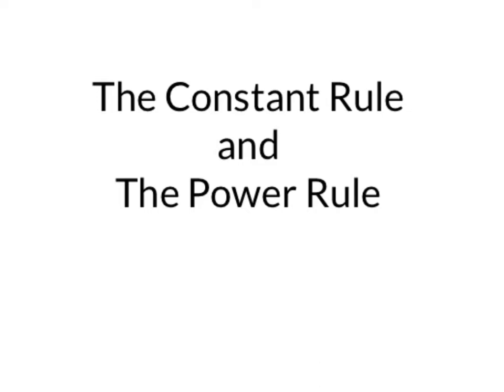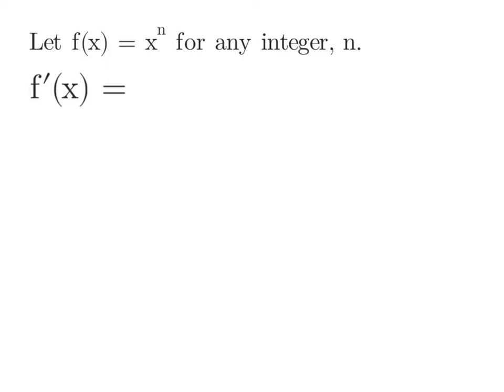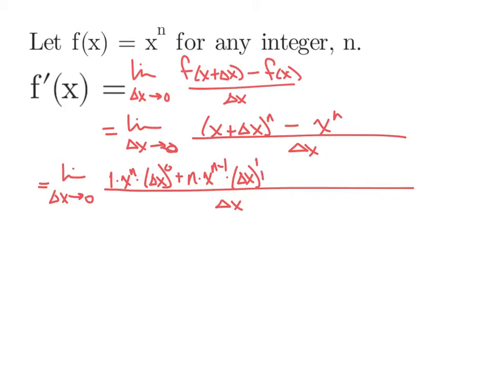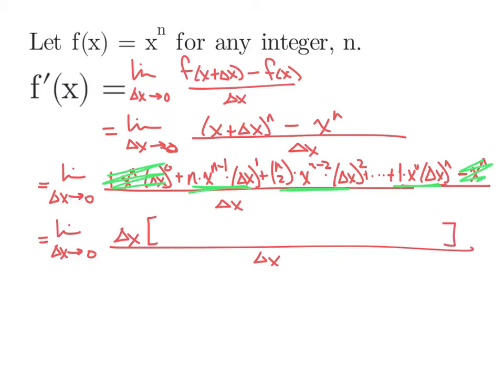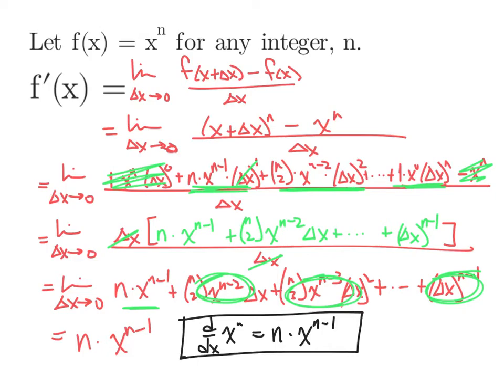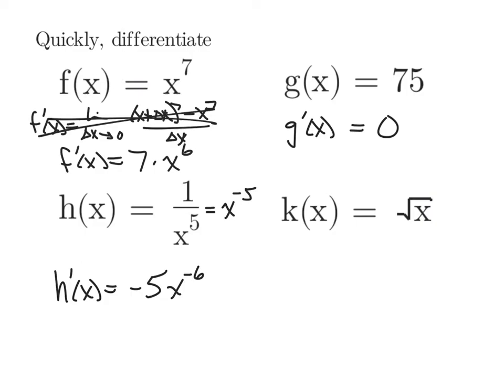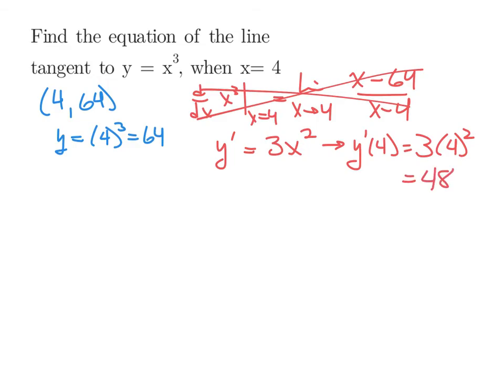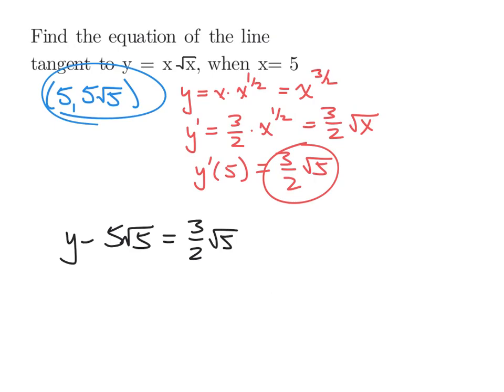Calculus: The Constant and Power Rules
The first two rules make finding derivatives of two specific types of functions very easy.